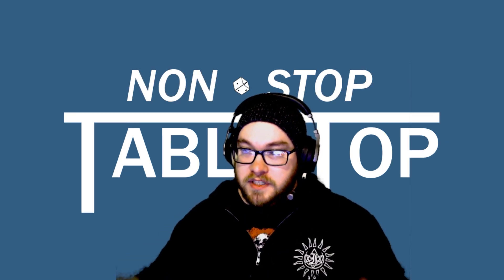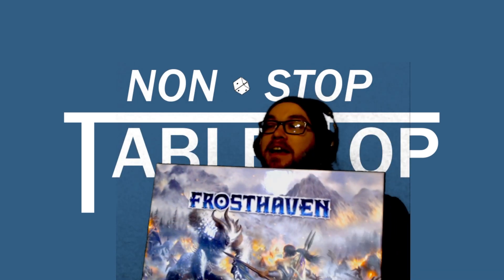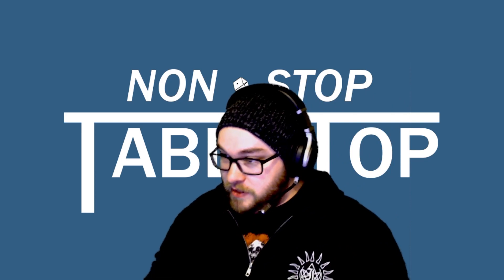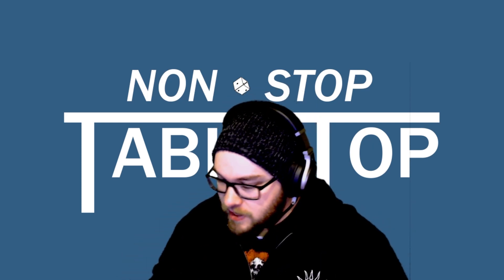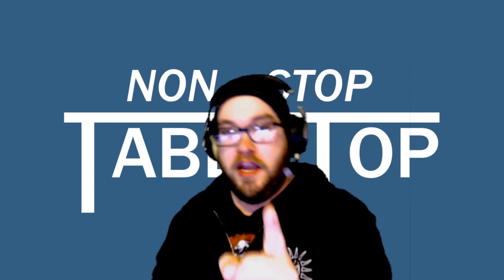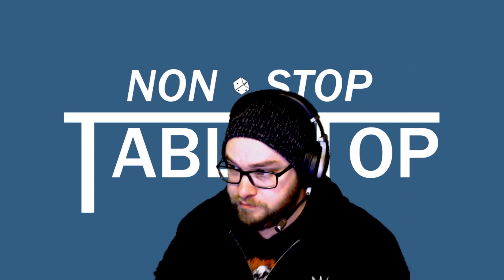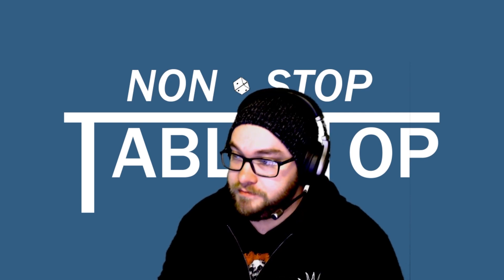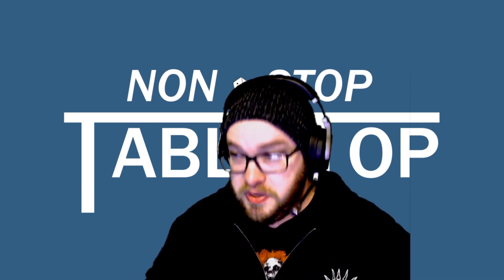We got Frosthaven! Playthrough announcement!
Today we are announcing we have Frosthaven and a playthrough will be coming to the channel starting 01/24/2023!  So be on the lookout for that!